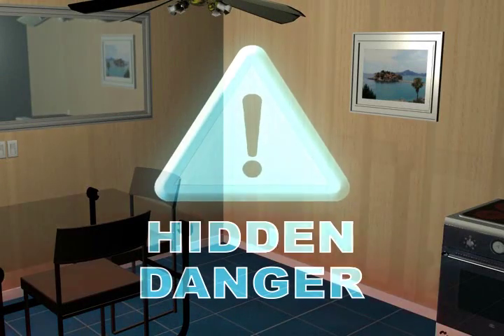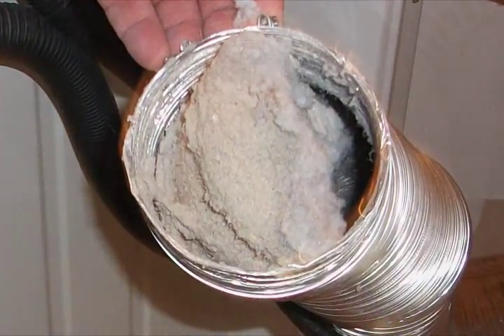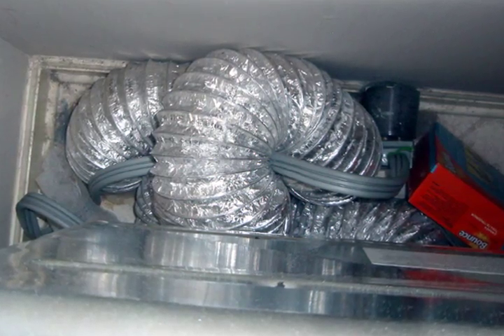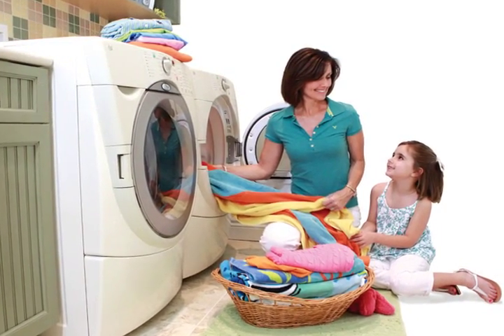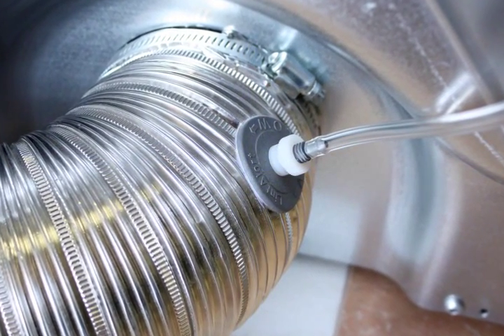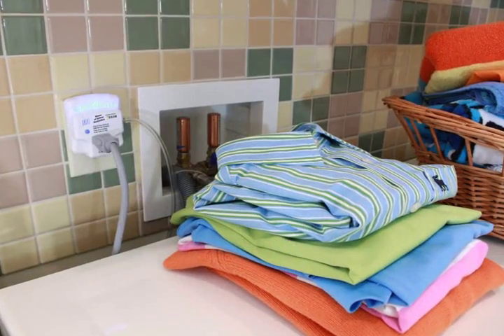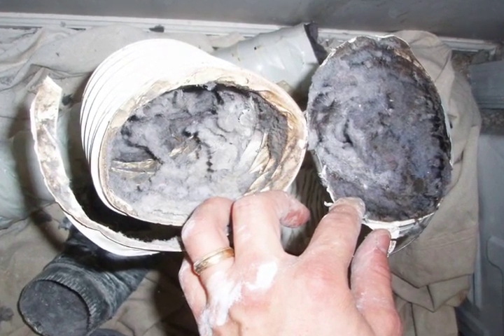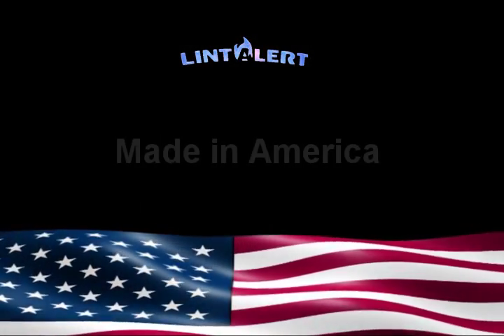How AdvantaClean of Central Mississippi can help prevent the next dryer fire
The LintAlert is a smart, easy-to-install home safety device that monitors and displays the back pressure levels found in the exhaust conduit of the dryer. Pressure levels found in the duct work between the back of the dryer and the exterior vent hood typically increase over time due to lint build-up or other restrictions like birds nest or vent hoods that become inoperable.  AdvantaClean of Central Mississippi now carries the LintAlert on each of their duct cleaning trucks and this new home safety device minimizes your dryer fire or lint fire exposure.